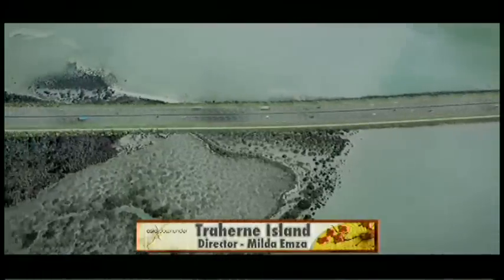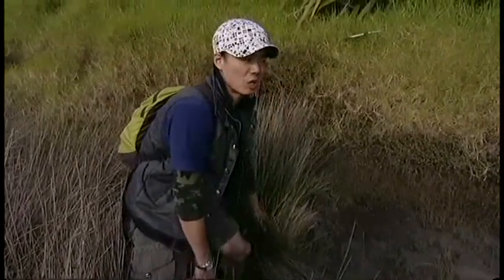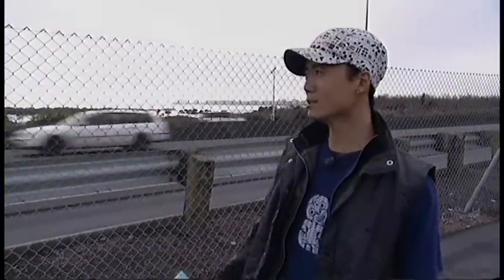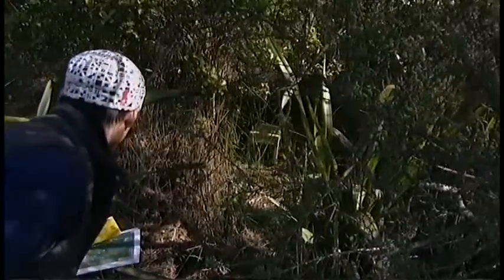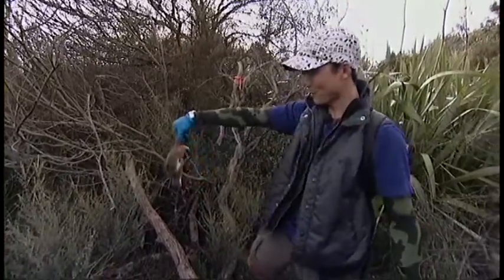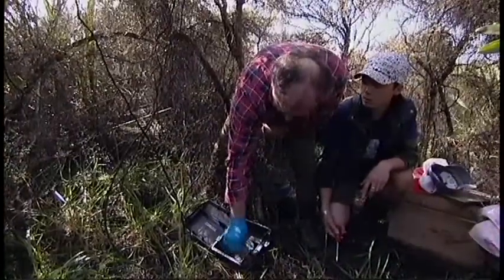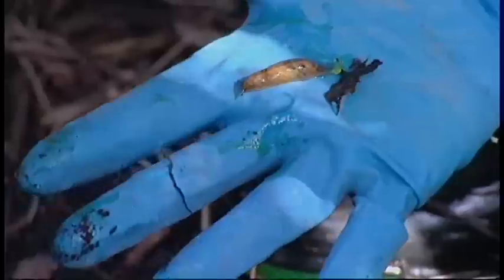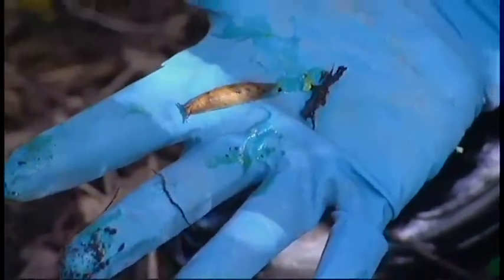Traherne Island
We look into the conservation efforts of Forest and Bird volunteers at the Motu Manawa Marine Reserve